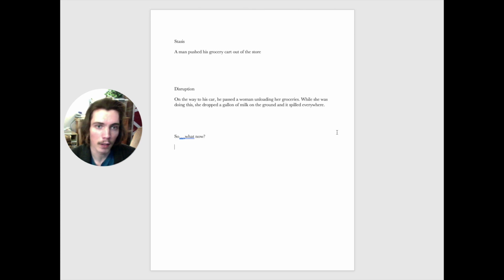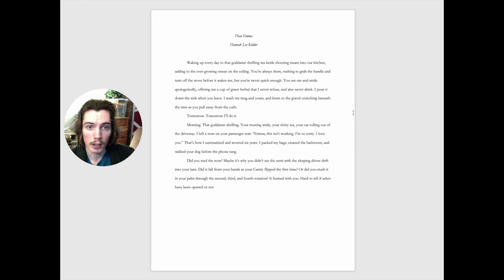How to Get Ideas for Short Stories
Writing's no fun when you're not getting any good ideas. This video offers a few tips and tricks for those in need